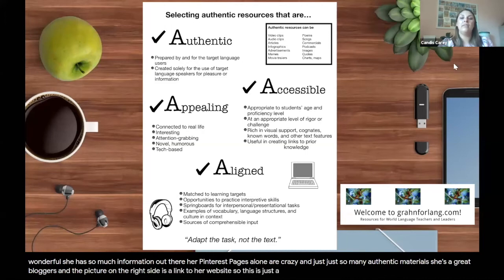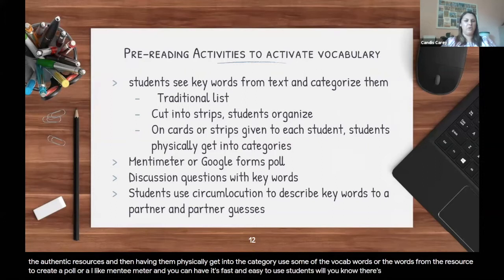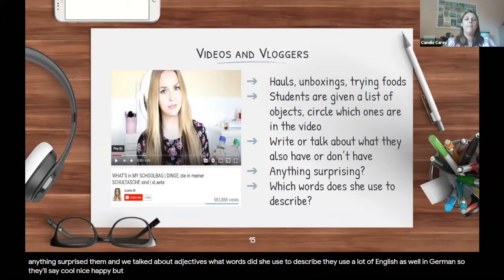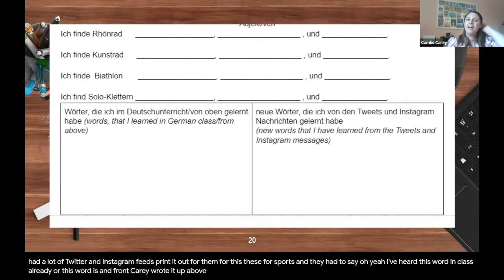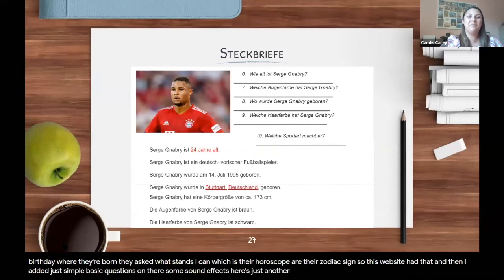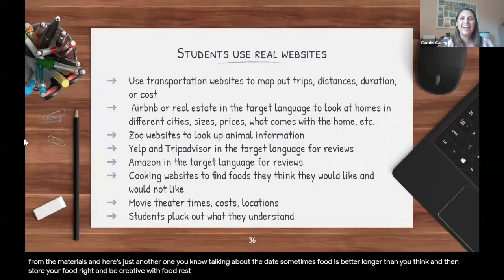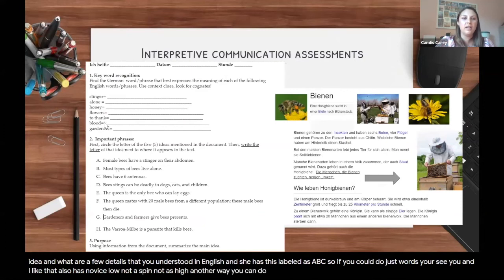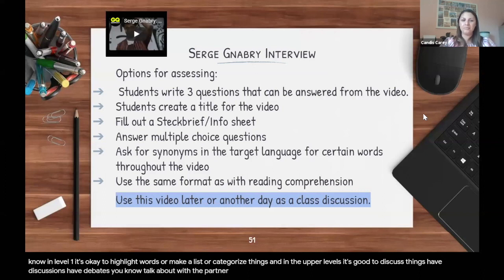IFLTA with the Indiana Language Roadmap Webinar: Keeping it real: Using authentic materials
Original presentation date: June 15, 2020
Presenter: Candis Carey, 2019 AATG Indiana Teacher of the Year